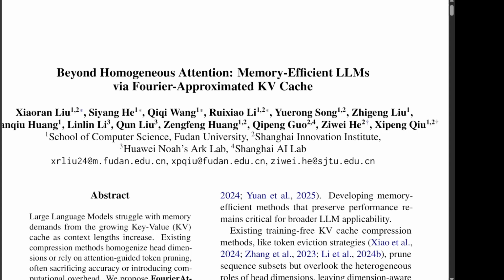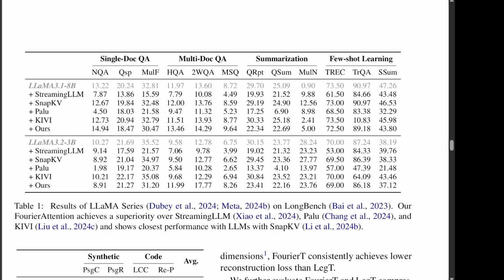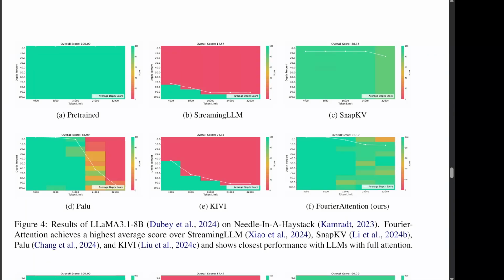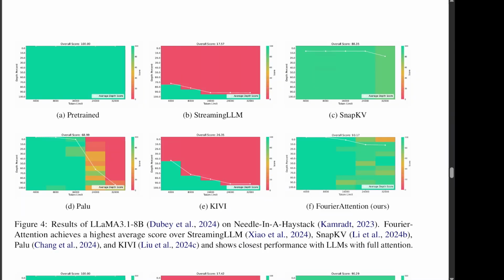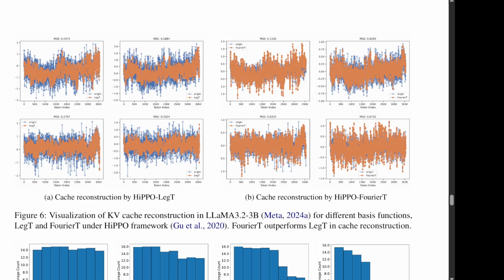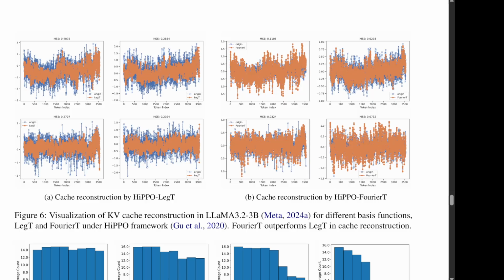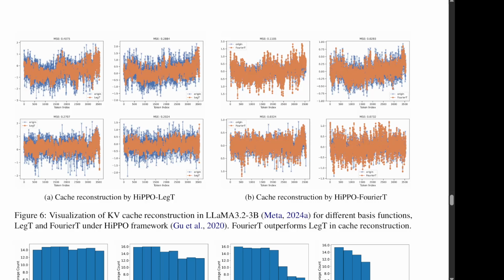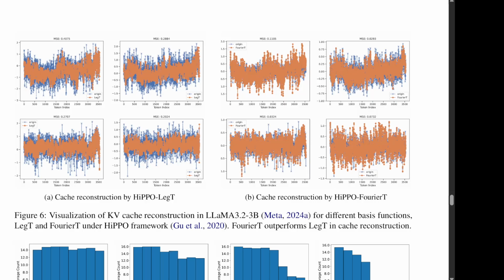Beyond Homogeneous Attention: Memory-Efficient LLMs via Fourier-Approximated KV Cache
Xiaoran Liu, Siyang He, Qiqi Wang, Ruixiao Li, Yuerong Song, Zhigeng Liu, Linlin Li, Qun Liu, Zengfeng Huang, Qipeng Guo, Ziwei He, Xipeng Qiu
Large Language Models struggle with memory demands from the growing Key-Value (KV) cache as context lengths increase. Existing compression methods homogenize head dimensions or rely on attention-guided token pruning, often sacrificing accuracy or introducing computational overhead. We propose FourierAttention, a training-free framework that exploits the heterogeneous roles of transformer head dimensions: lower dimensions prioritize local context, while upper ones capture long-range dependencies. By projecting the long-context-insensitive dimensions onto orthogonal Fourier bases, FourierAttention approximates their temporal evolution with fixed-length spectral coefficients. Evaluations on LLaMA models show that FourierAttention achieves the best long-context accuracy on LongBench and Needle-In-A-Haystack (NIAH). Besides, a custom Triton kernel, FlashFourierAttention, is designed to optimize memory via streamlined read-write operations, enabling efficient deployment without performance compromise.